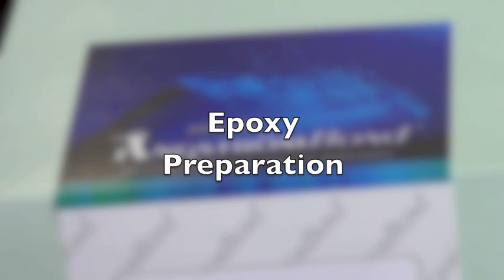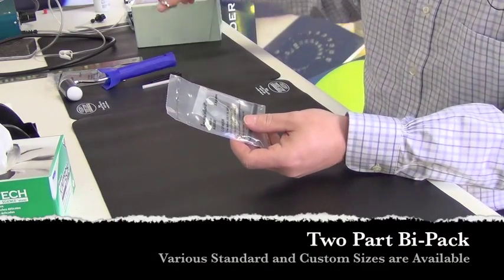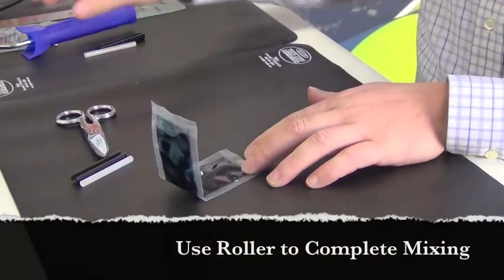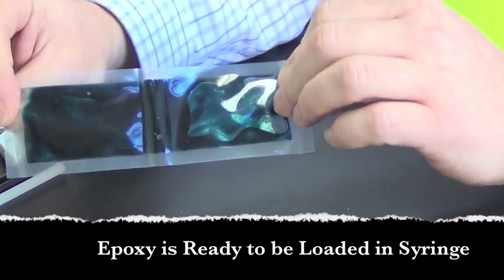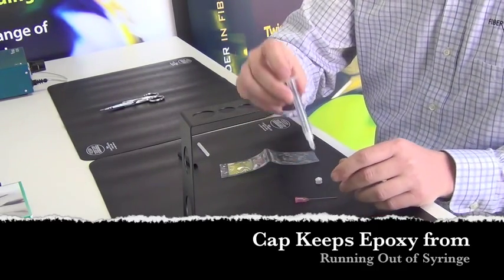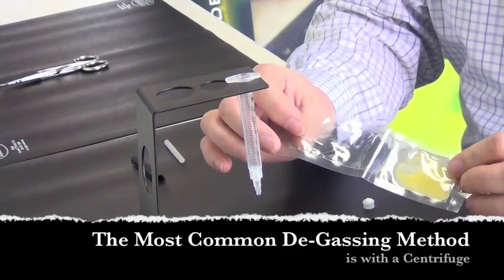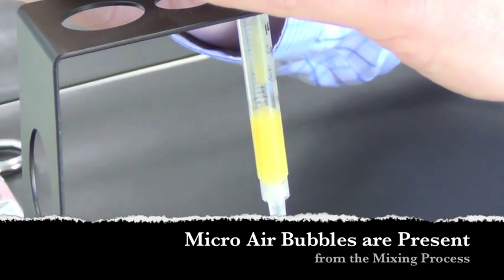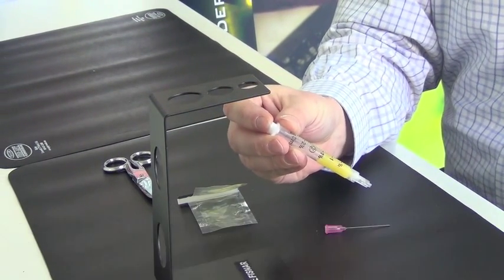Epoxy Preparation for Fiber Optic Cable Assembly Production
Epoxy Bi-Pack Preparation for Fiber Optic Cable Assembly Production